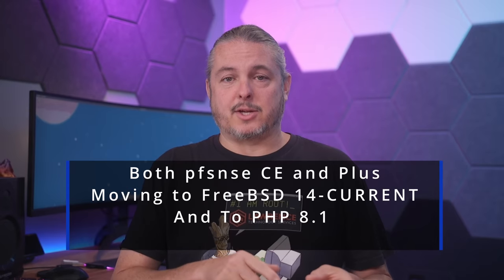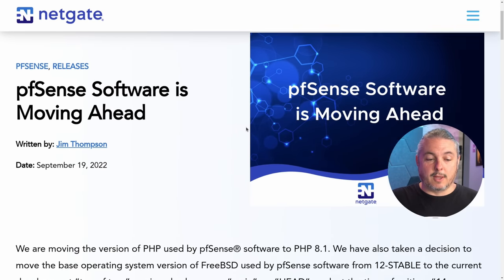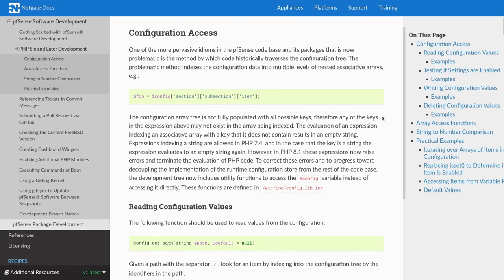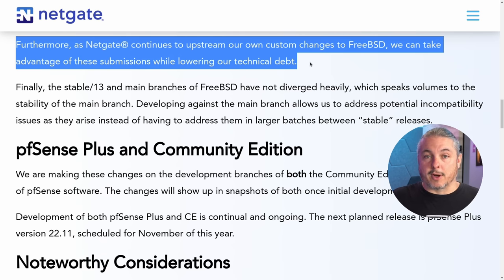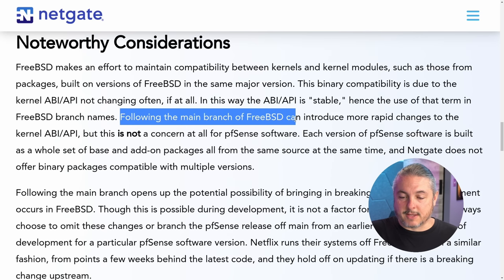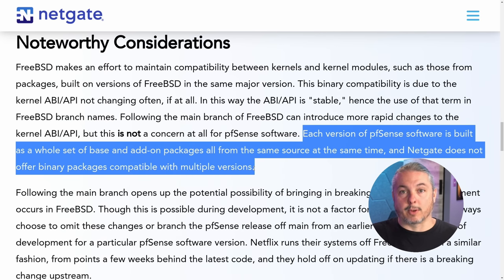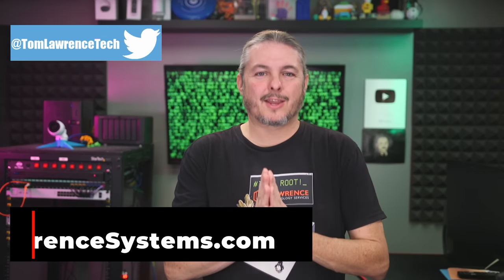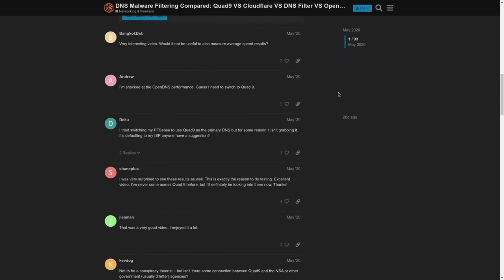Big pfsense Changes Are Coming!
Netgate Blog Post

⏱️ Timestamps ⏱️
00:00 Big pfsense changes
01:02 Moving to PHP 8.1
02:46 FreeBSD 14
04:27 Noteworthy Considerations